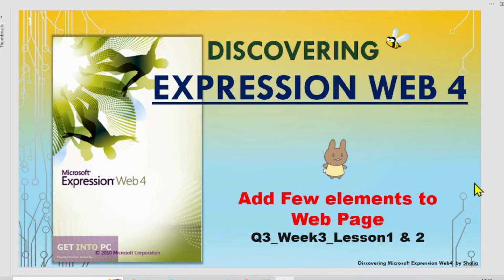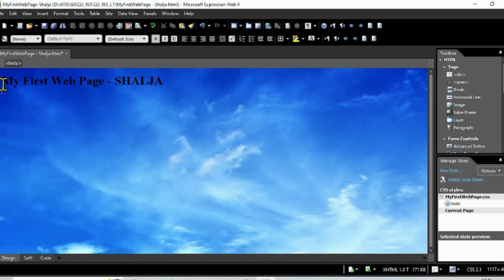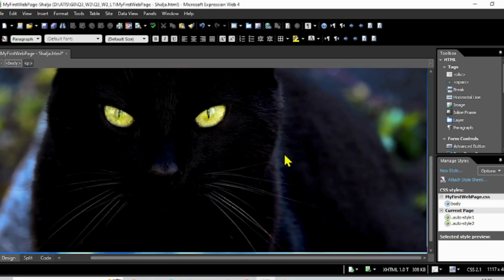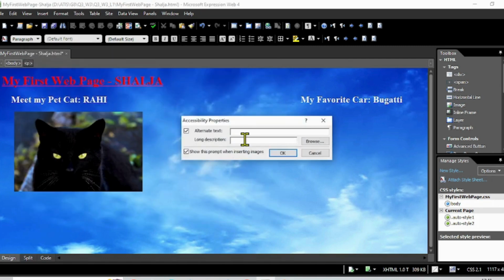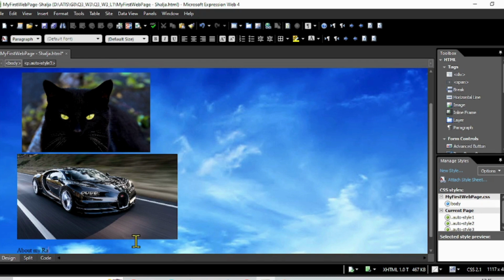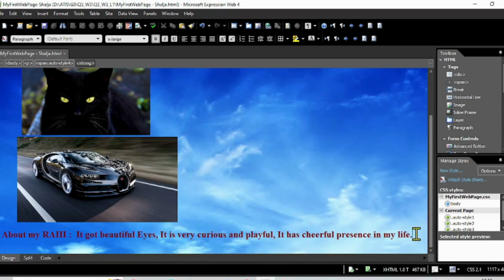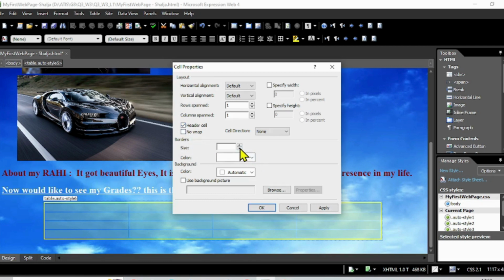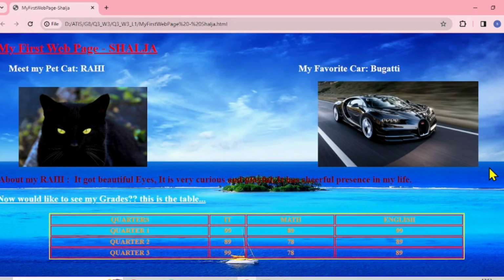Expression Web 4 Tutorial Lesson 9 | Add Elements to Web Page | Beginner Guide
In this video, I explain how to add elements to a web page using Expression Web 4 in Tutorial Lesson 9.

Topics covered:
- Adding elements to a web page
- Basic Expression Web 4 tools
- Editing page content
- Beginner-friendly web design steps

This tutorial is useful for beginners learning Expression Web 4 step by step.